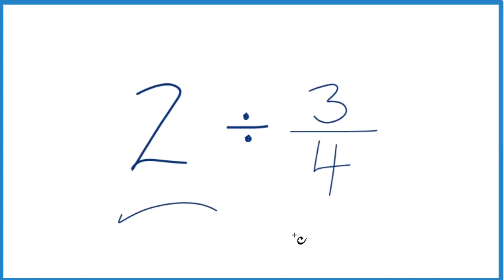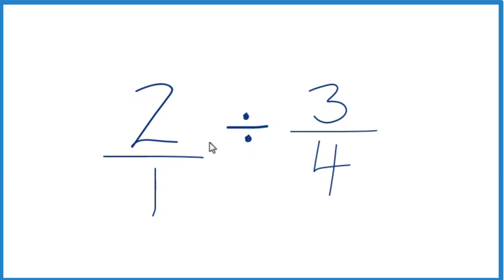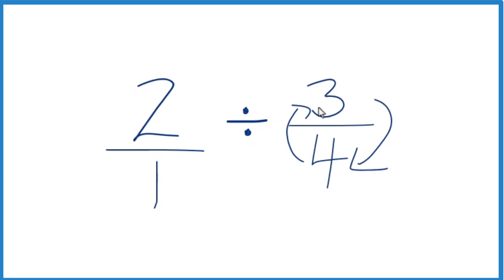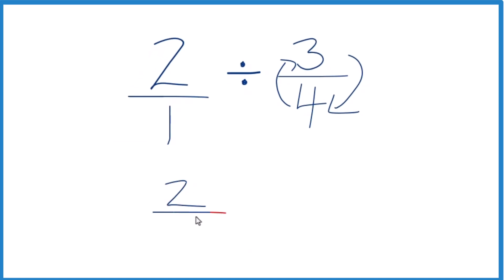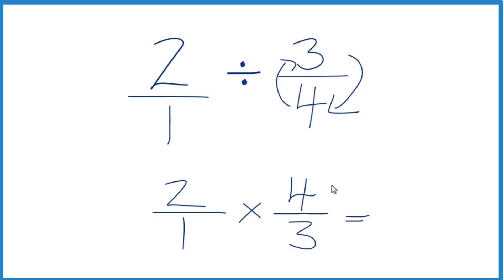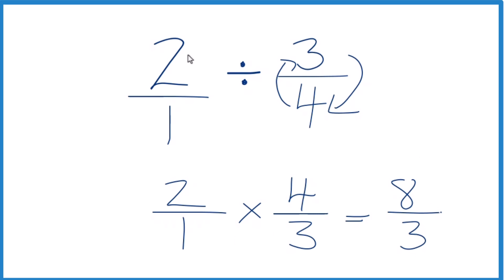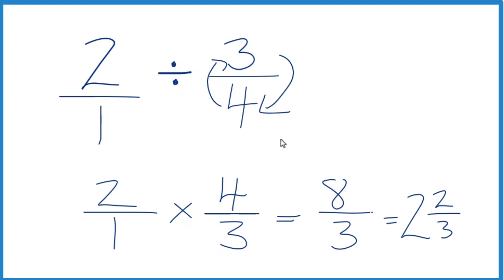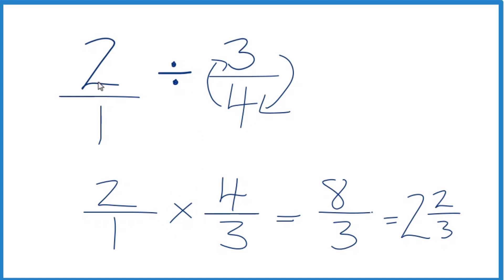2 Divided by 3/4 (Two Divided by Three-Fourths)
to

2  times   4/3    (2  x 4/3)

This gives us   8/3   which is equal to 2 2/3  (two and one-third).

So   2  ÷  3/4 =  8/3   also written as 2 2/3.